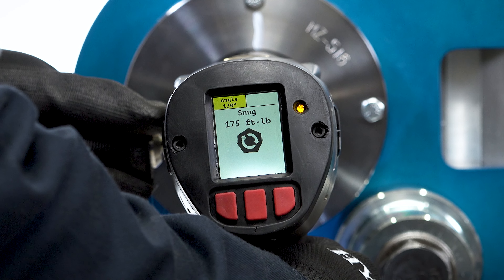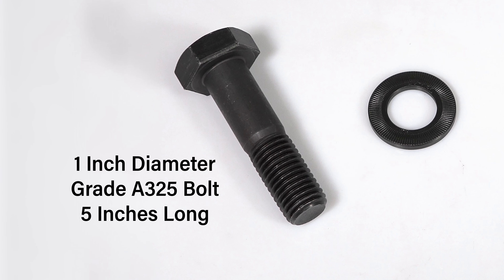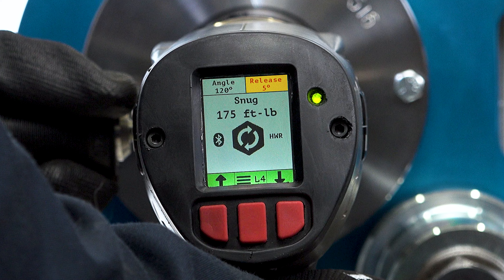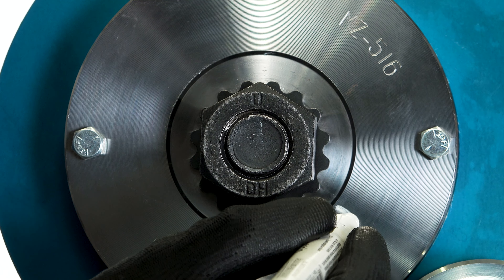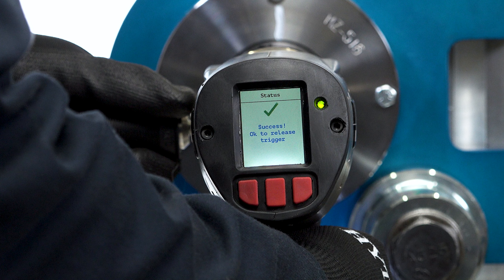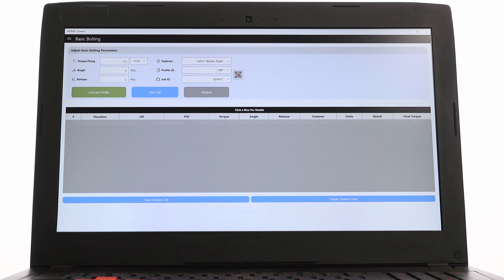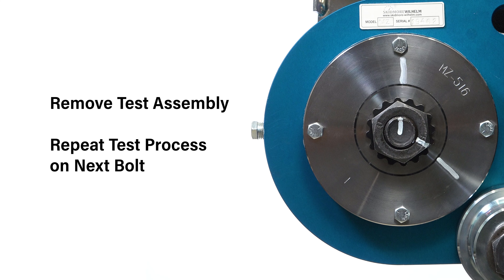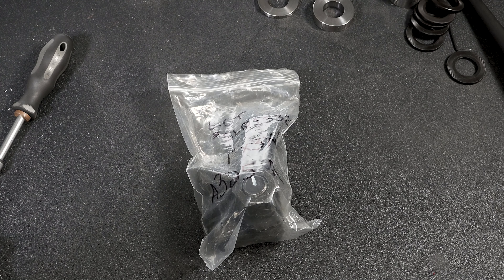PIV Testing for the Turn-Of-Nut Method - Pretensioning & Final Verification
This video covers Pre-Installation Verification Testing and Installation of Structural Bolting Assemblies using HYTORC ASTM F3394 Reaction Washers following the Turn-Of-Nut Method.

Final Pretensioning in accordance with the Turn-Of-Nut method is performed using the angle prescribed in Table 8.1 of the Specification for Structural Joints Using High-Strength Bolts.